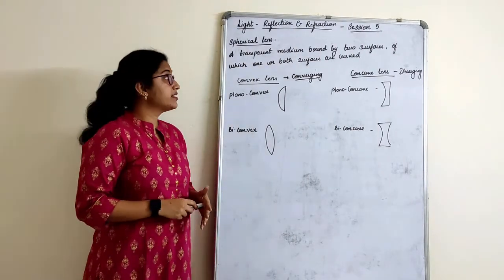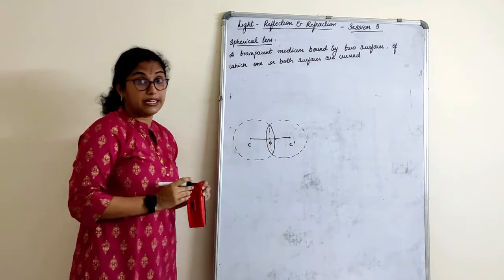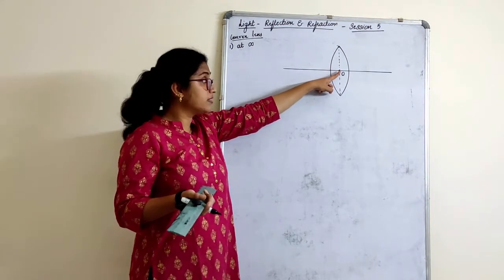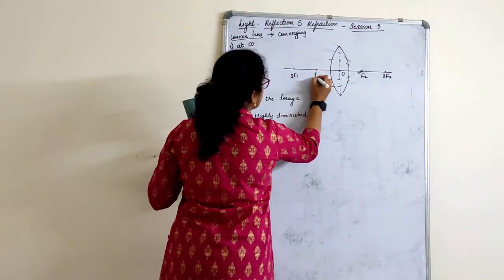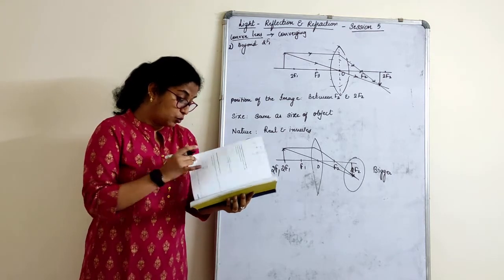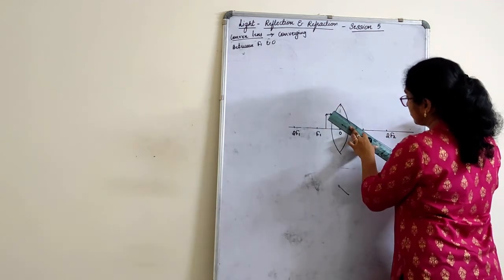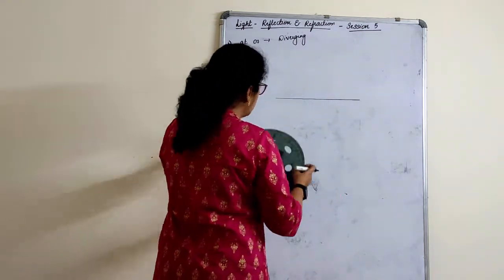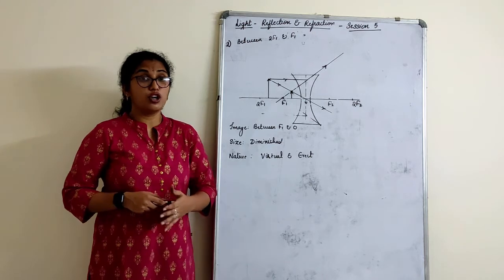Std X Light Session 05